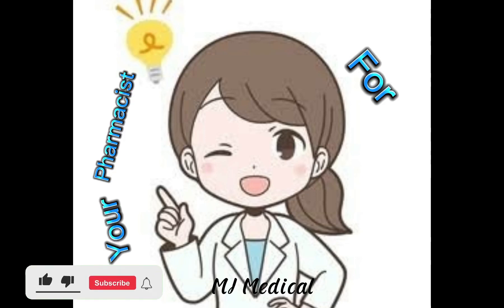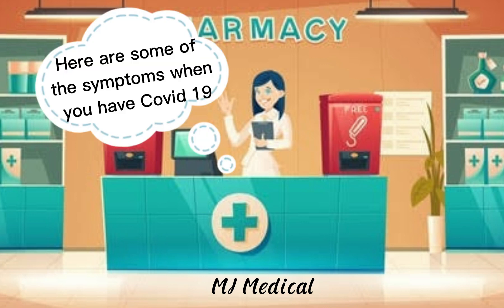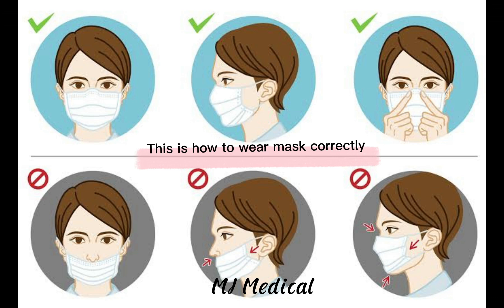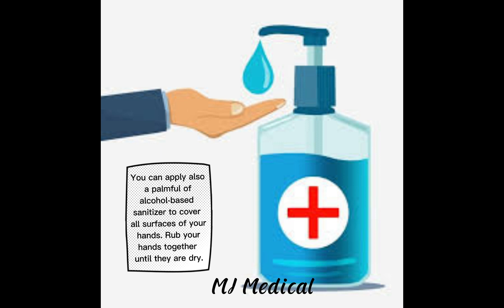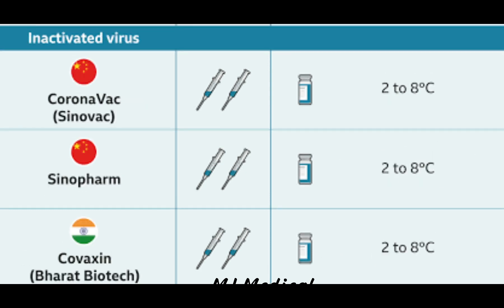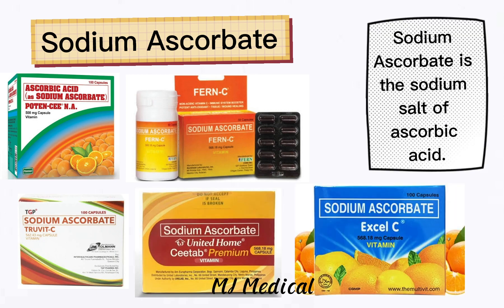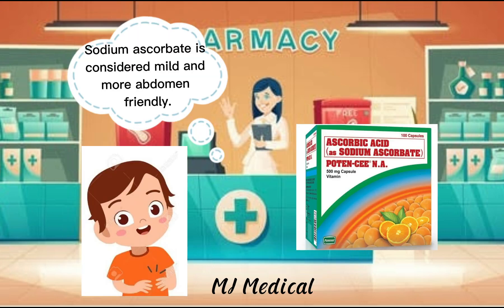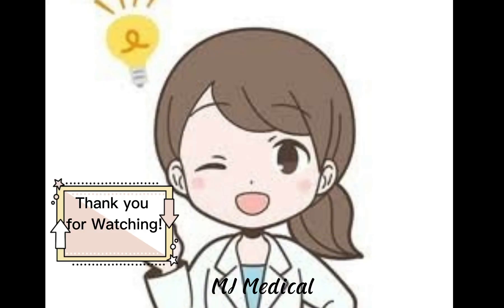VITAMINS SHOULD TAKE TO PREVENT COVID 19 I PHARMACY KNOWS